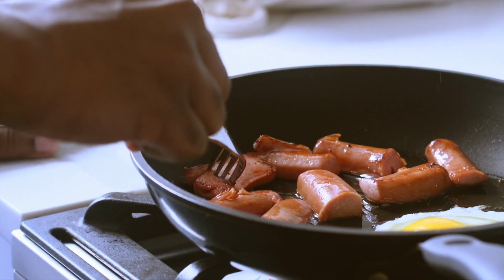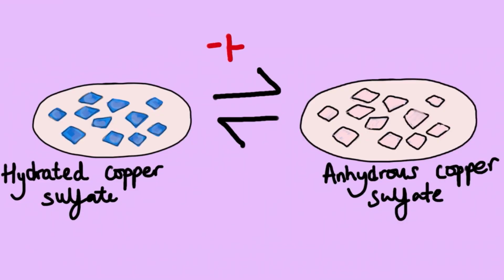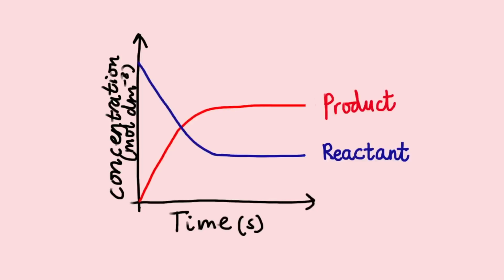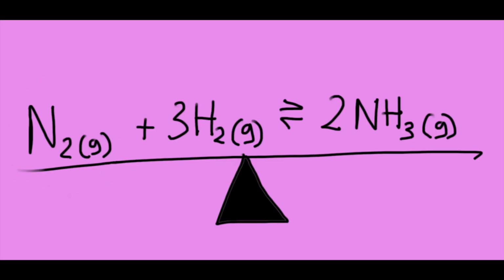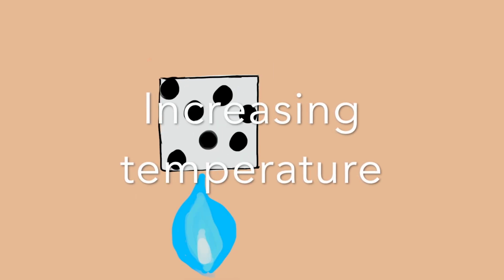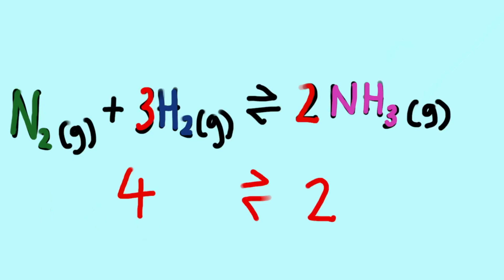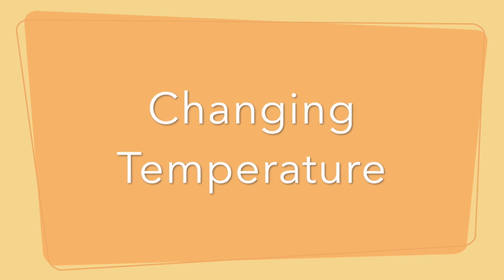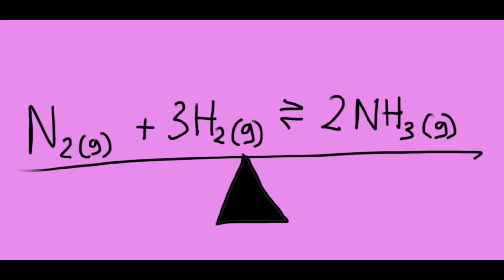Dynamic Equilibrium (Higher Level Topic)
This video is the first video in the 'Reversible Reactions' topic. In this video we look at what dynamic equilibrium is, how it is established and factors that affect it. We also look at the position of equilibrium and how it affects the formation of products and reactants.

This video continues the GCSE course and is perfect for both Edexcel and AQA GCSE Chemistry.

My videos guide you through chemical concepts, step by step. If you watch my videos you will learn well, guaranteed.

Happy watching :)